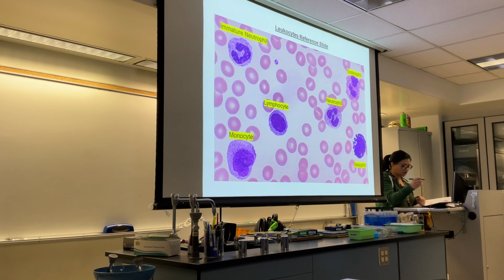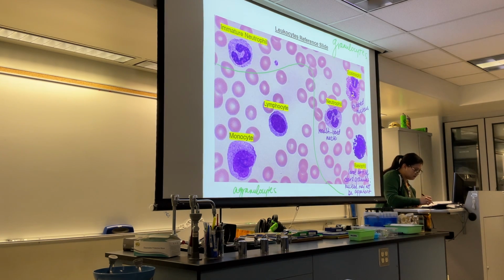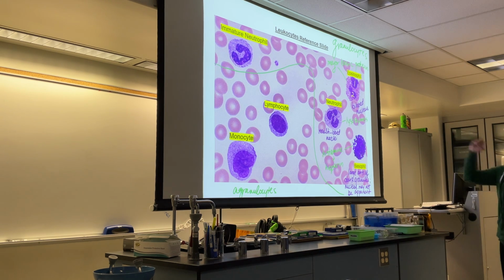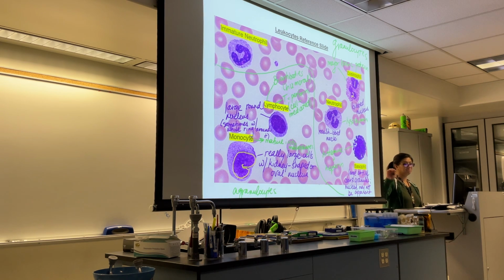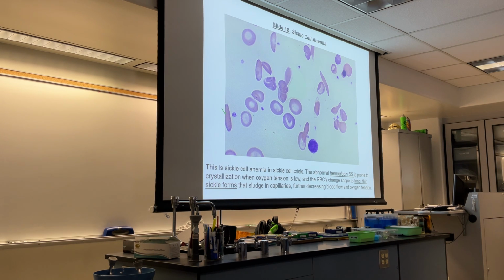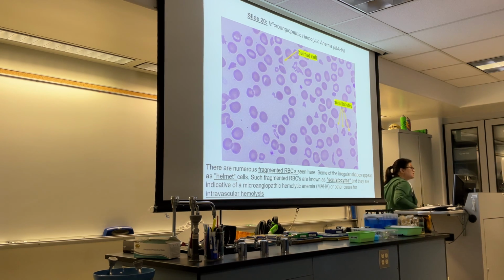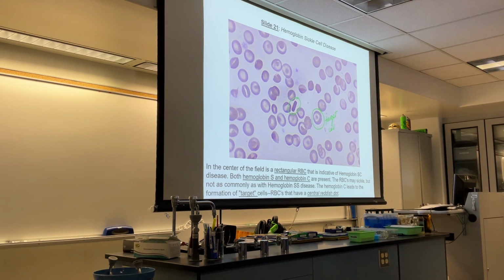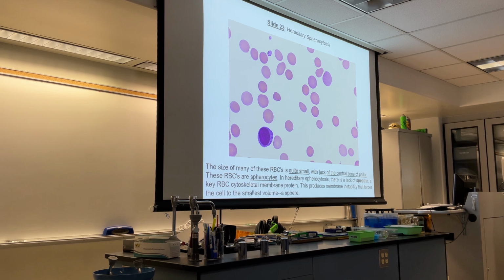Citrus College Human Anatomy Blood Lab